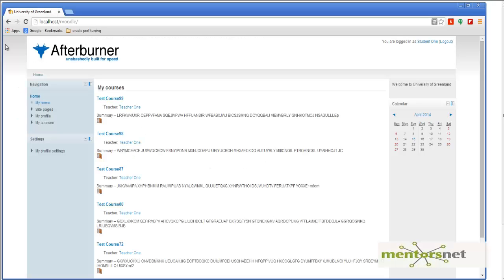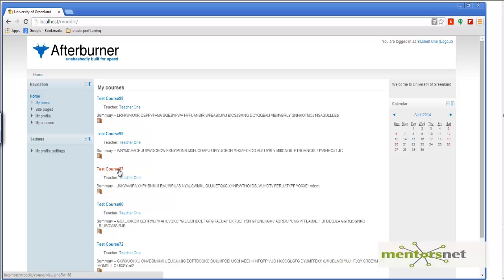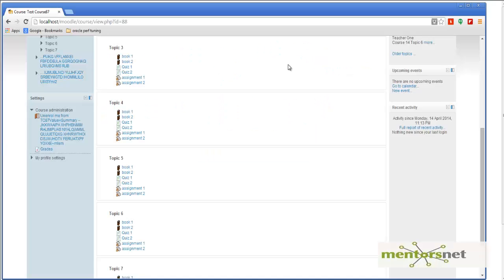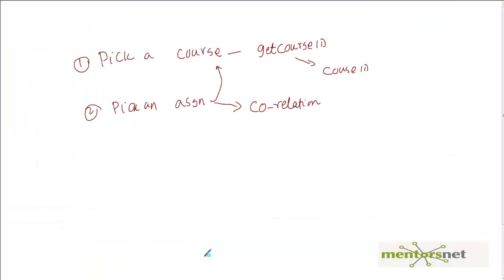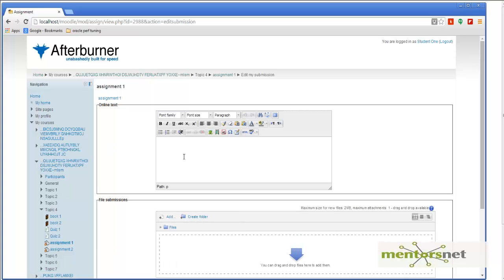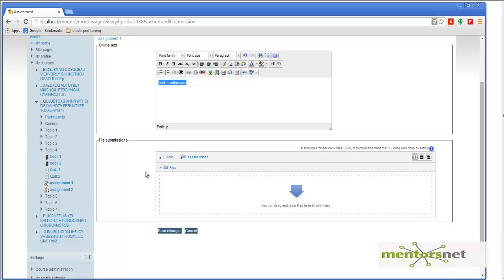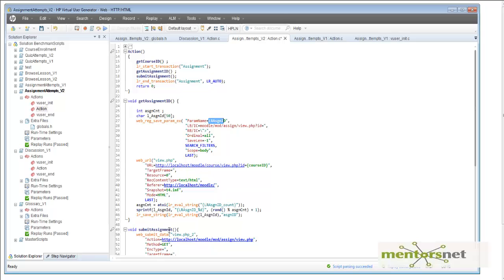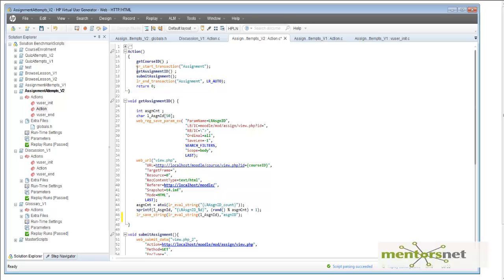LR 53 Creating Assignment Script